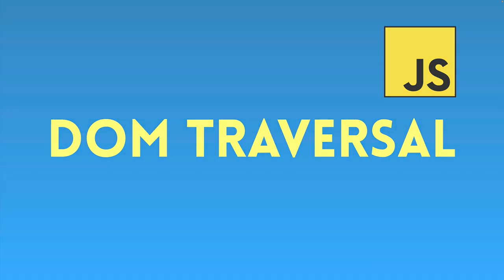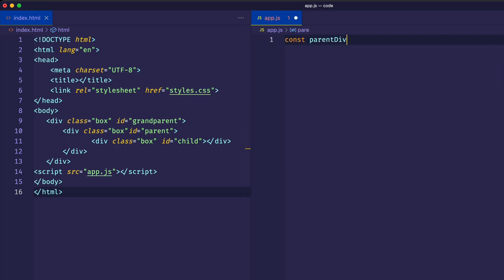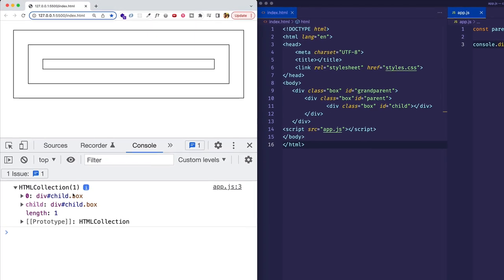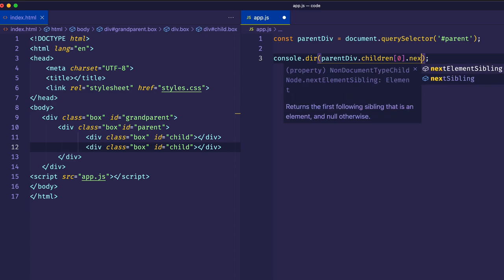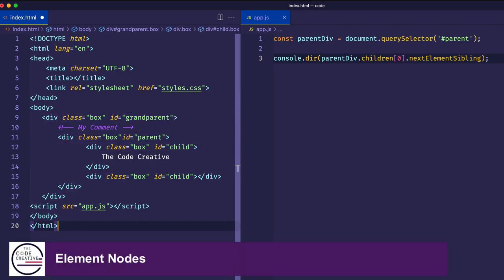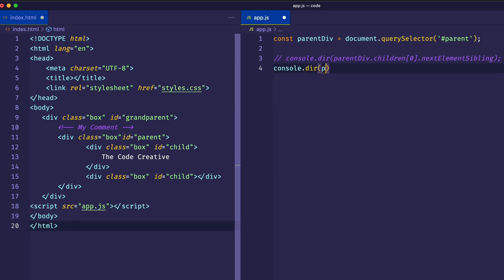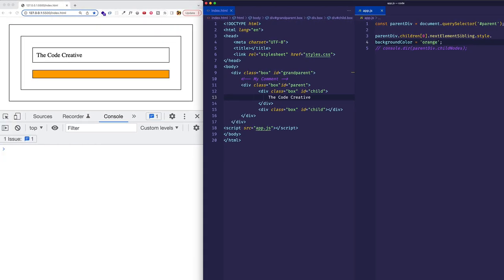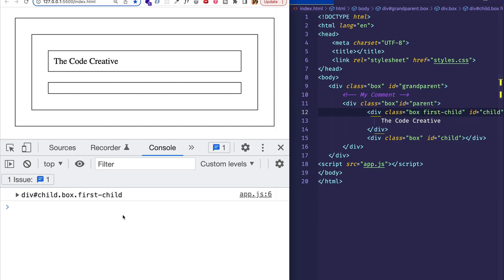Get Good at JavaScript: DOM Traversal Mastery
Get to the core of JavaScript's DOM manipulation with this comprehensive video on DOM Traversal! Learn the ins and outs of traversing the Document Object Model, including parent and child nodes, sibling elements, and more. Discover tips and tricks for efficiently navigating the DOM and enhancing your JavaScript projects with dynamic and interactive elements. Learning how to traverse the DOM with JavaScript is essential in order to manipulate elements on a web page and building your own projects.  In this DOM traversal tutorial, we learn the three directions of DOM traversal and the various properties that can be used to access parent, child, and sibling nodes.  We also explore the difference between nodes and HTML elements. This will help you build your own JavaScript projects much more easily! Created by Gregg Fine.

0:00 Introduction / What is the DOM?
0:25 The DOM is a tree-like structure
1:07  Getting a DOM element reference
1:45 The three DOM traversal directions
1:56  Traversing Up the DOM tree / parentElement
2:19  Traversing Down the DOM tree / children
3:09  Traversing the DOM tree sideways / siblings
3:56  DOM nodes vs. DOM elements

▬Social Media  ▬▬▬▬▬▬▬▬▬▬